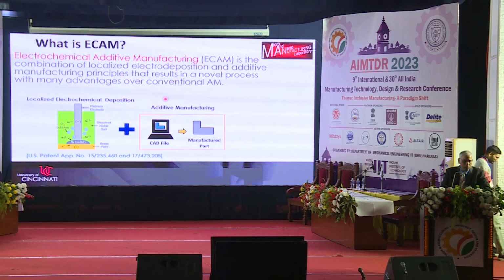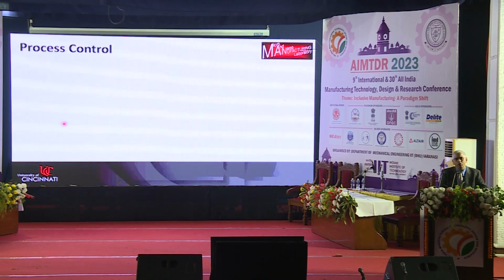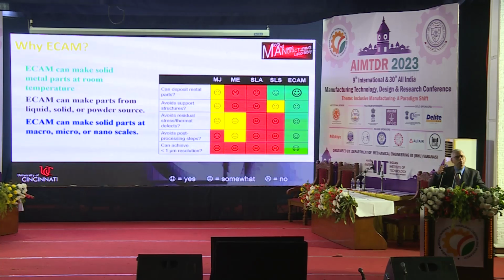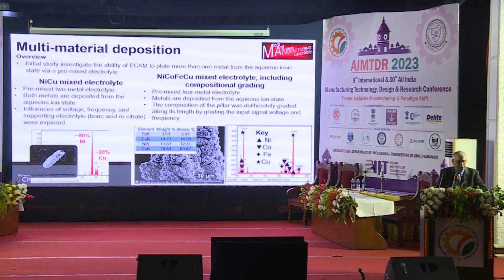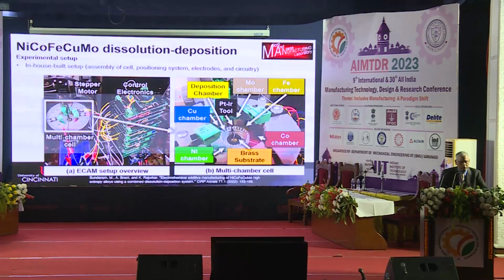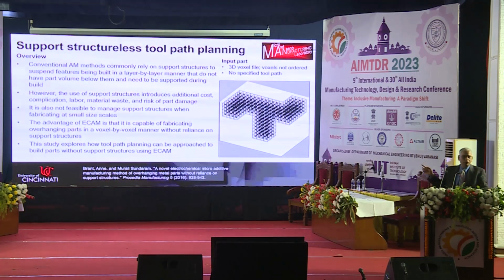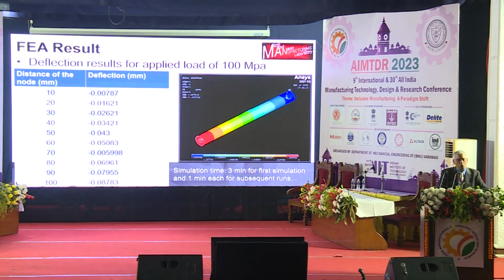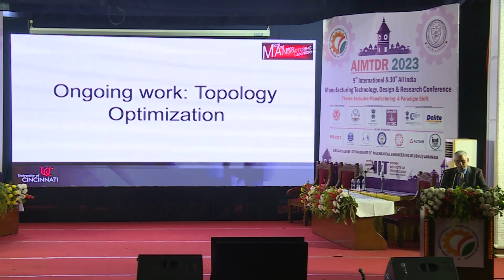Keynote Talk 4 : Prof. Murali Sundaram